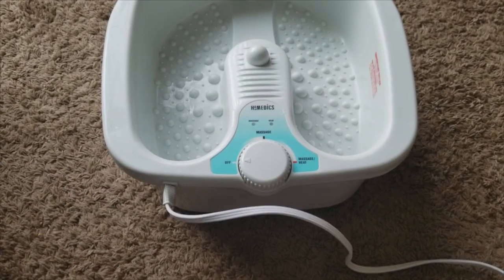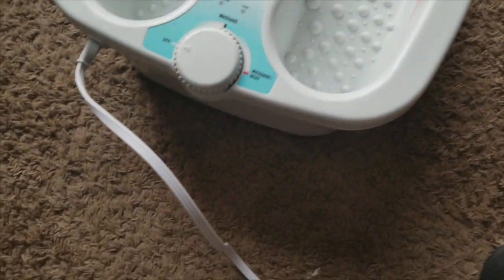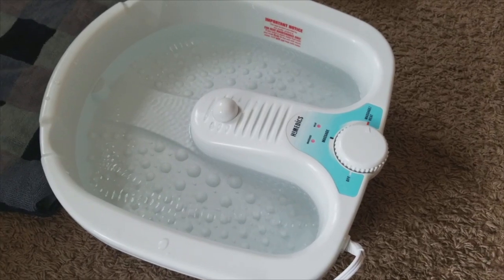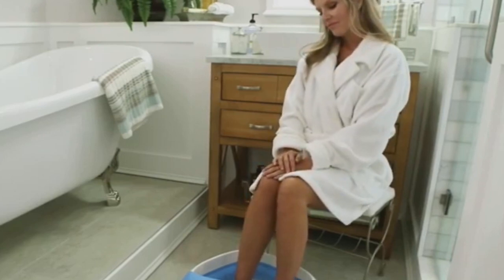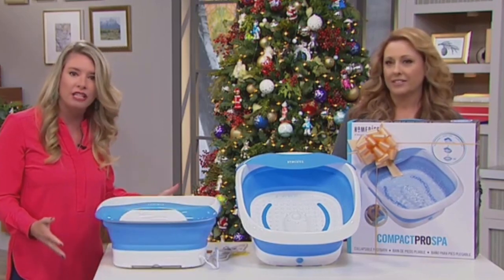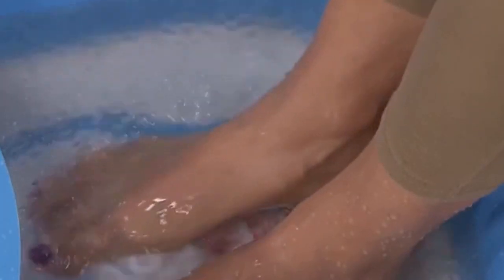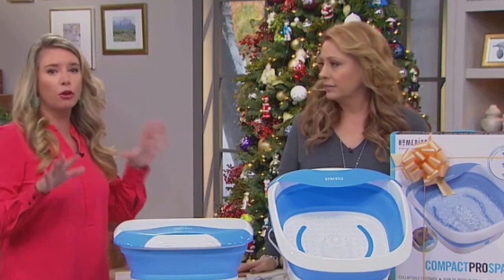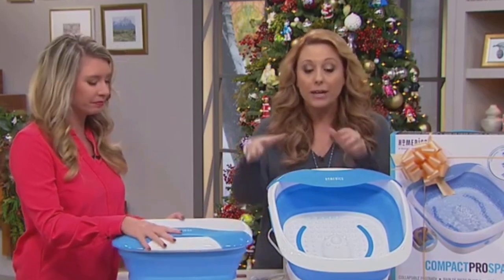Homedics Foot Massager Review